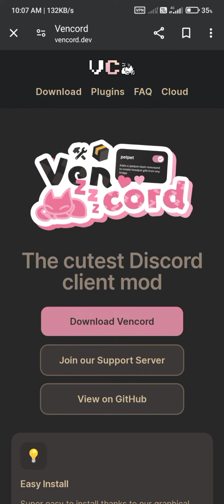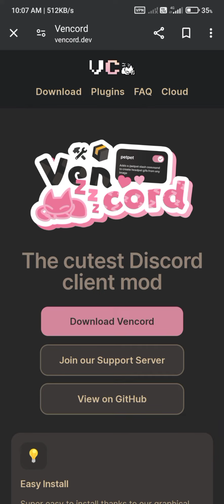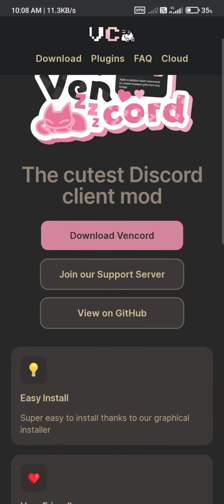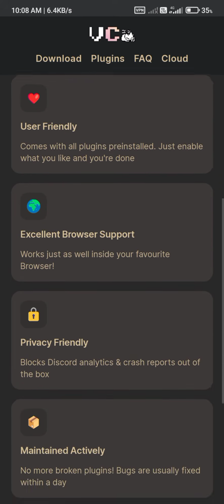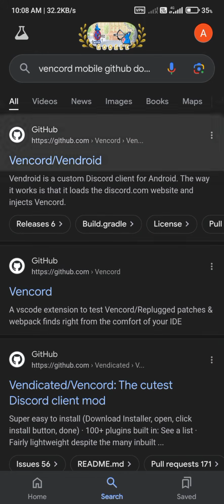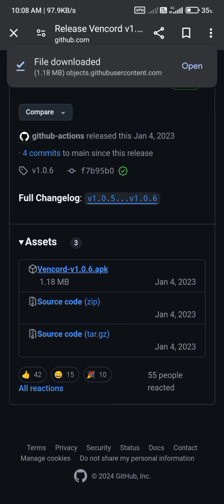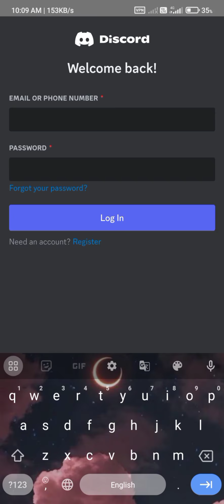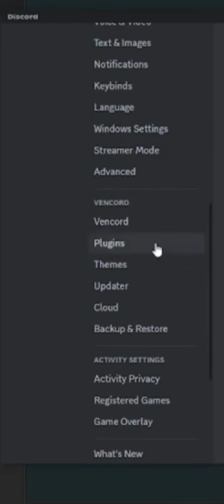How to Install Vencord on Mobile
In this video I will show you exactly How to Install Vencord on Mobile